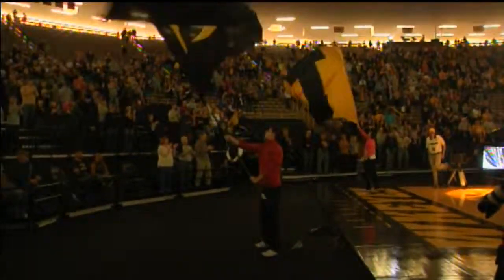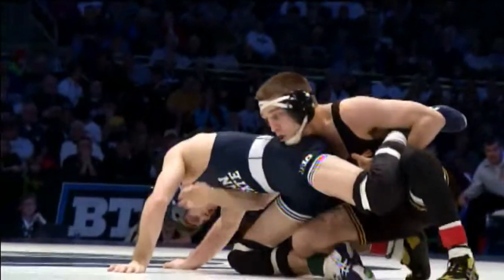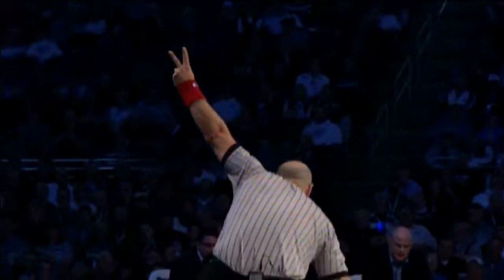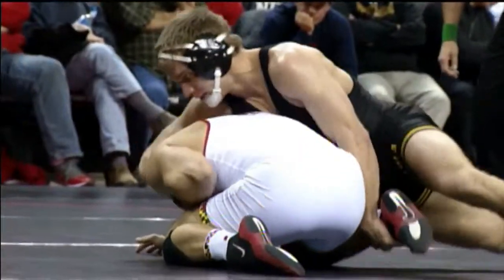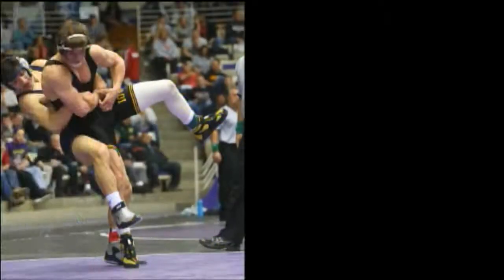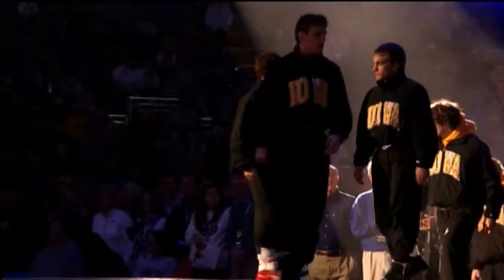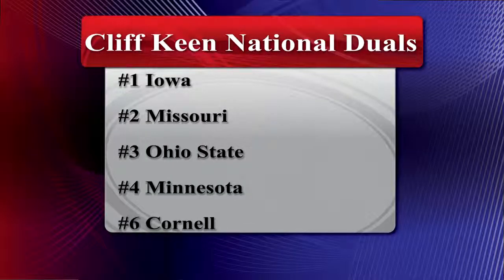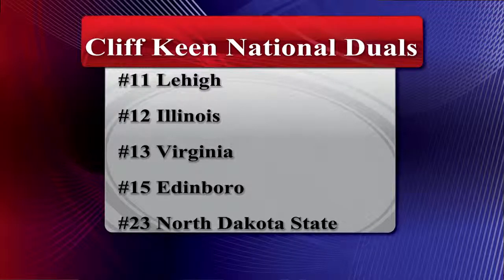Daily Iowan TV Sports: Thursday, February 12, 2015